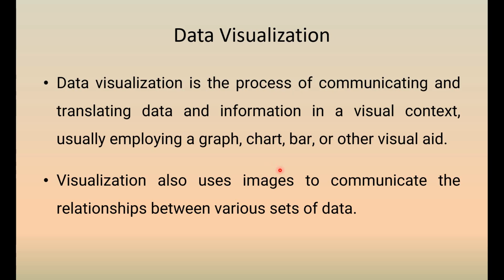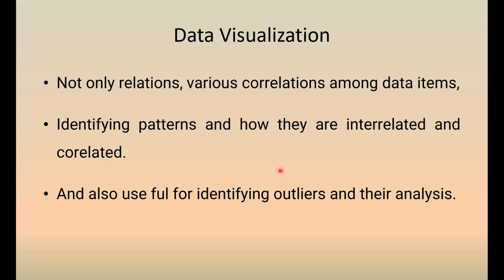Data Visualization || Visualization Tools || Data Engineering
In this video I clearly explain about Data visualization and main features of Data Visualization is clearly explained.